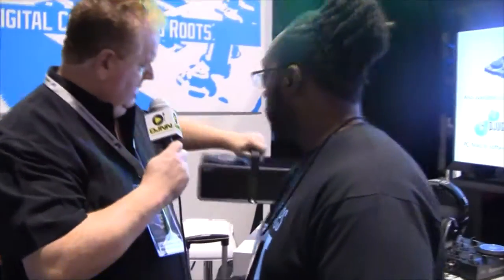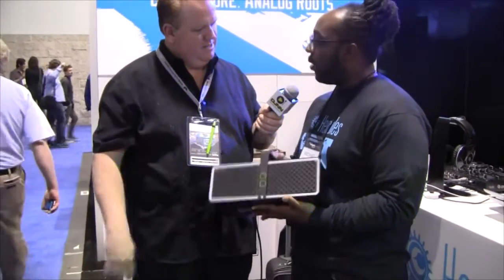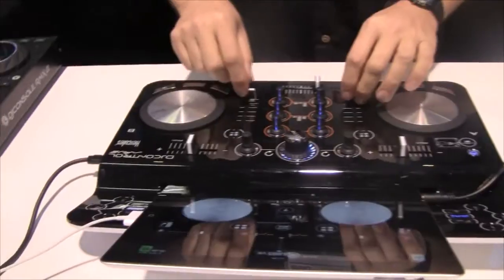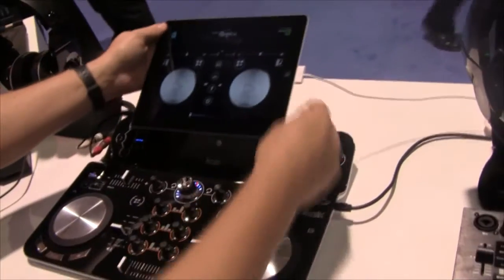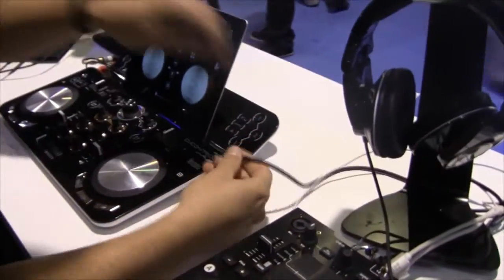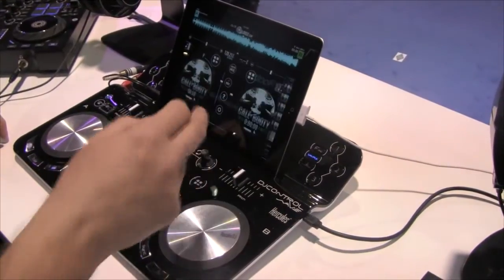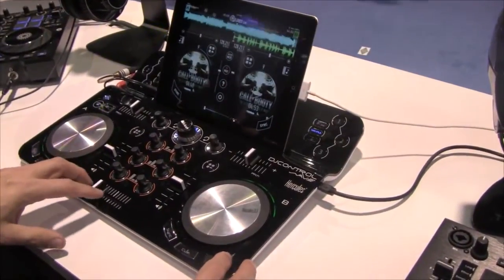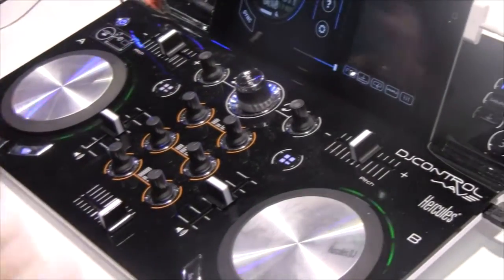NAMM 2014 Hercules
The WAE NEO is the most powerful wireless speaker in its category (under $200), combining quality audio reproduction with totally new and exciting lighting effects which pulsate in time to the music being played, and are completely customizable (via a free app compatible with all Android™ and iOS smartphones and tablets).

Inspired by its sleek, wave-shaped design, the new controller is named the Hercules DJControlWave. This truly unique and innovative concept has also been recognized as an honoree of the highly coveted CES Innovations Design and Engineering Award 2014